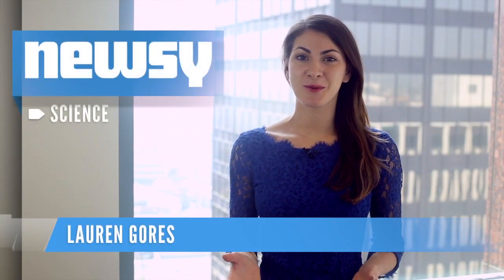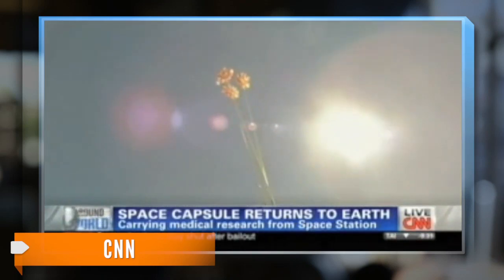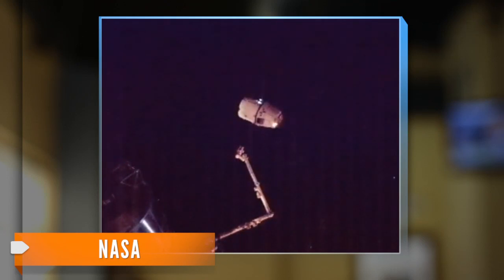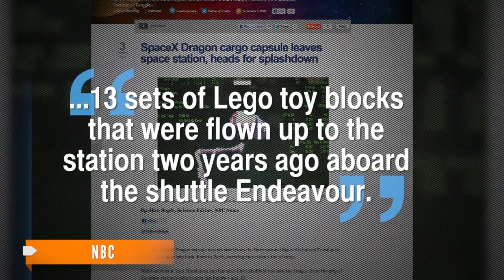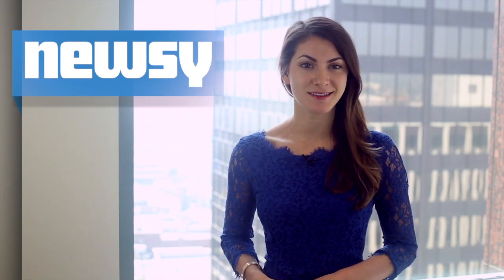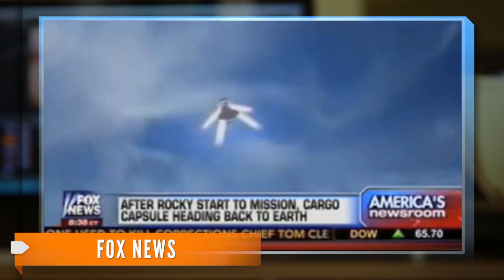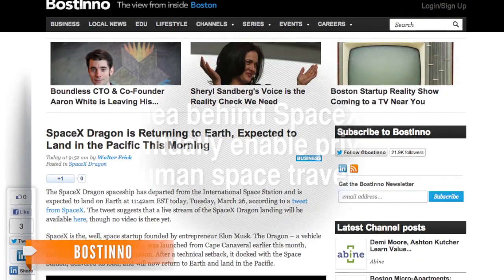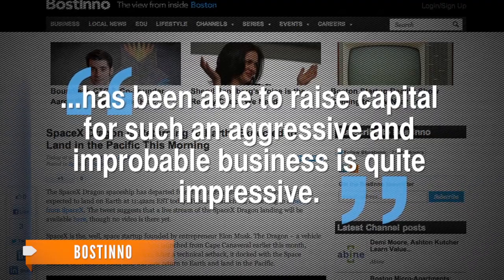SpaceX Dragon Capsule Splash Lands In Pacific Ocean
What goes up must come down — or splashdown — in this case. The SpaceX Dragon space capsule landed in the Pacific Ocean Tuesday morning.